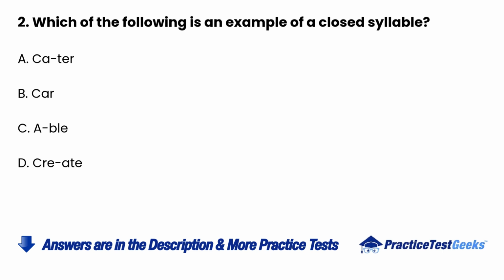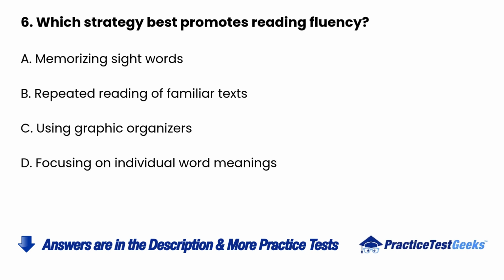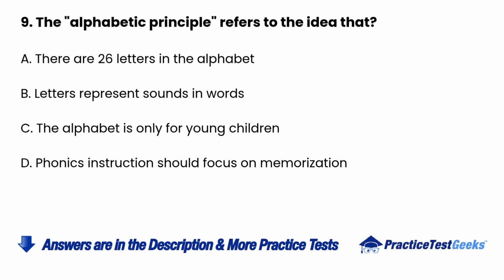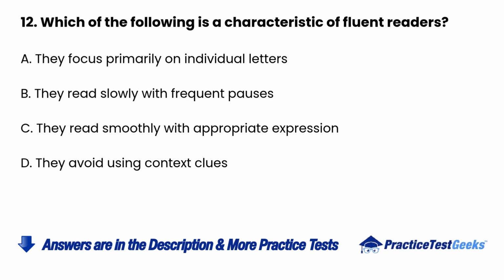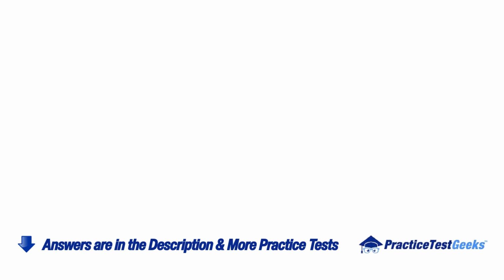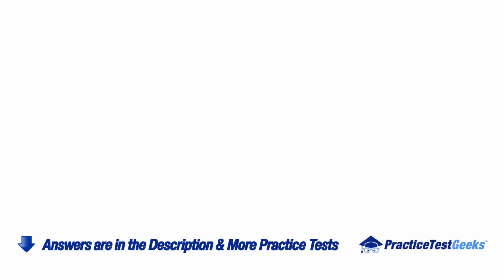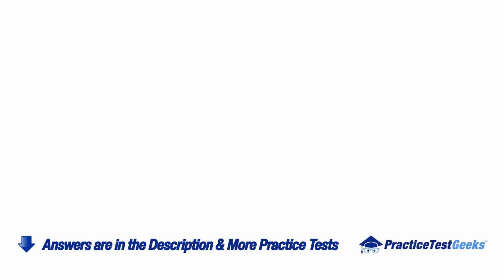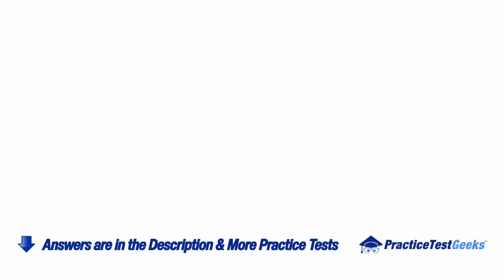STR Practice Test 2026 Science of Teaching Reading Exam Preparations Review Questions & Answers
Prepare for your Science of Teaching Reading exam with comprehensive practice questions and test preparation strategies for 2026.